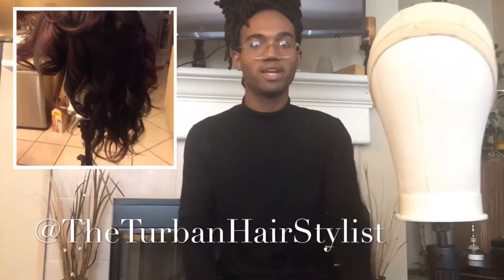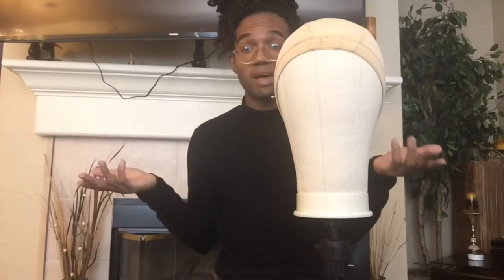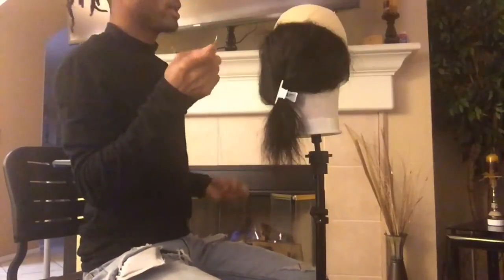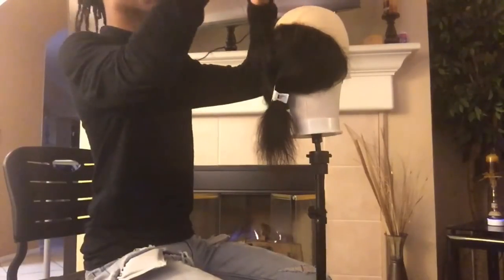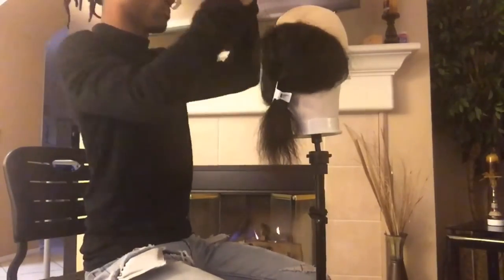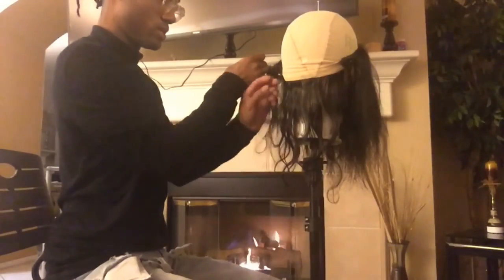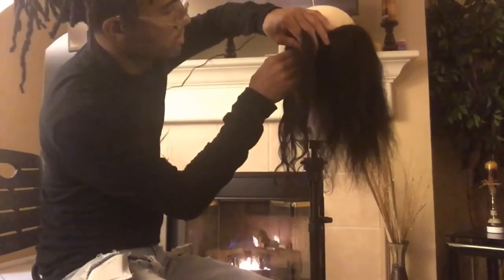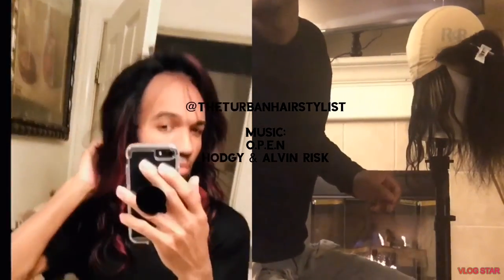Full Lace Frontal Install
Hey People I am a licensed cosmetologist, this video is geared more towards cosmo students or industry people curious about wig making. I will post tutorials for everyone so that you can also have slayed hair!